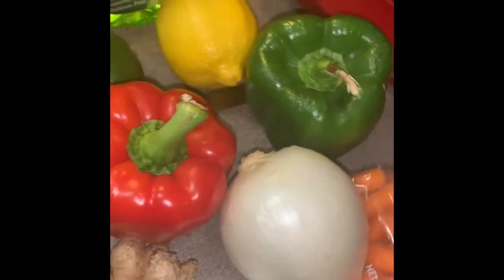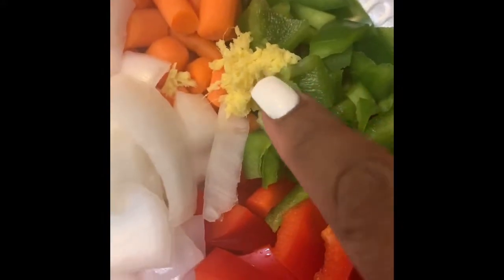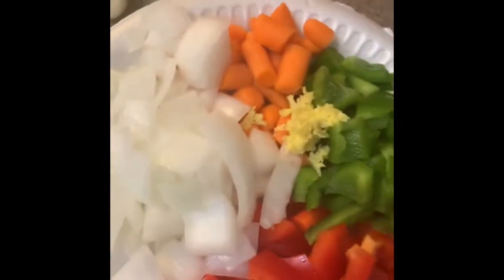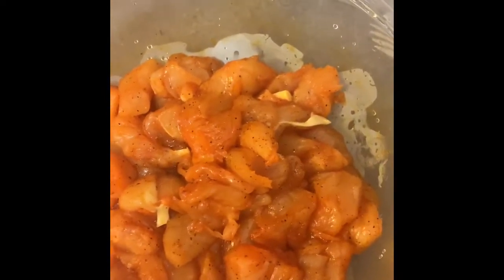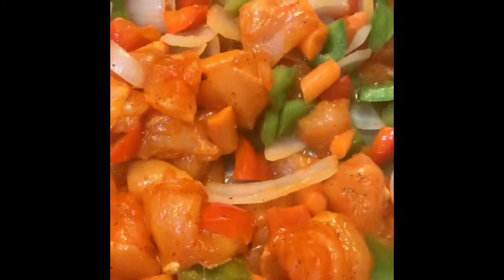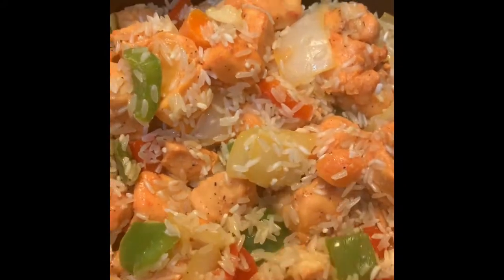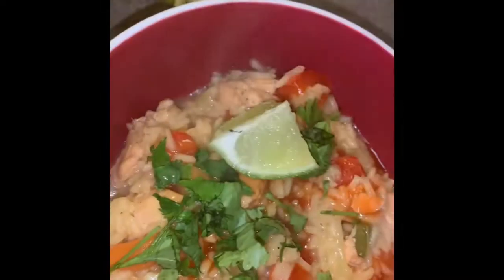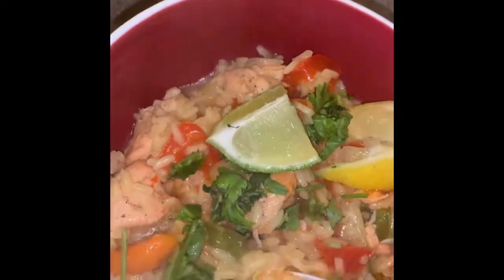Chicken & Rice (HOOD GUMBO) as I like to call it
Hey y’all hey!!! Y’all hear me half-way tryna whisper as I record because I did NOT wanna wake my kids up yet?! Lmboooo!! Anywhoo: chicken and rice or my ‘hood gumbo’ is a REGULAR in my house as it was growing up financially challenged. U can literally use ANY chicken pieces that you have although I will probably make another video one day using chicken on the bone, as the process is slightly different. U can also use ANY veggies and ANY seasoning. I serve this with crackers to my kids or even some rolls or nothing at all and it’s super filling and delicious!